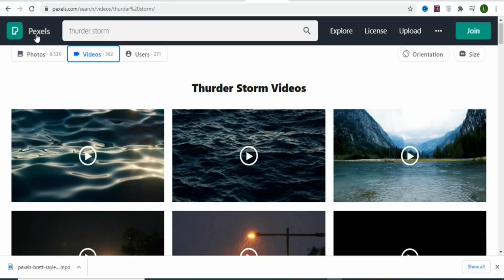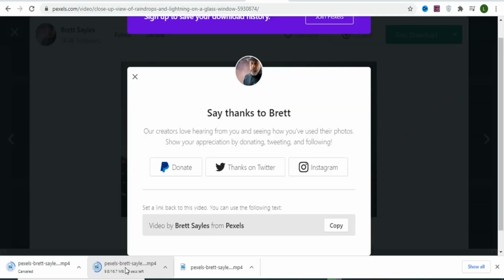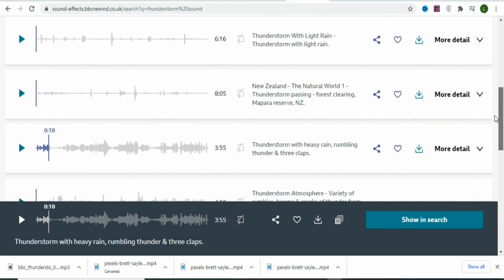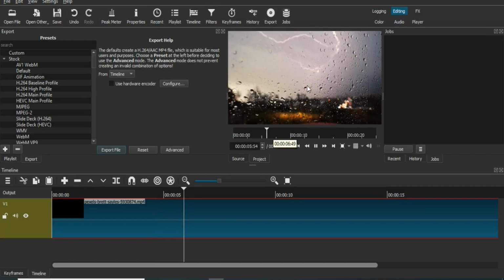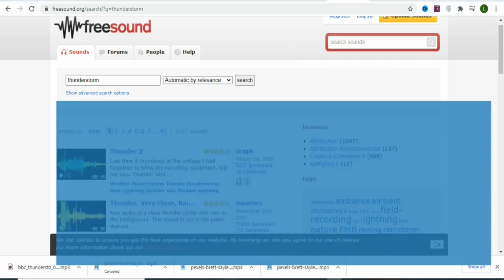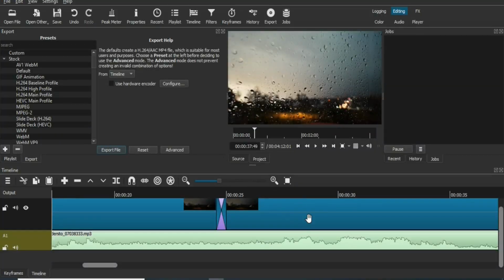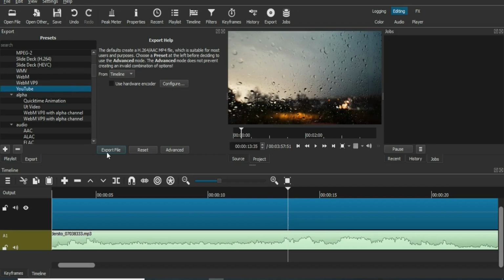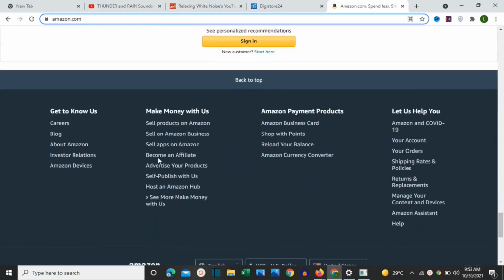Make $4,000 Per Day Posting Rain Videos | STEP BY STEP TUTORIAL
For this side hustle, I just couldn't wait any longer to show you guys. You can make more than $4,000 per day posting rain, thunderstorm, and relaxation videos on YouTube. So I created this completely free step-by-step guide on the rain sounds side hustle to show you guys an amazing method to make money online in 2021 with YouTube. These are called faceless YouTube channels or cash cow channels, and you can use them to scale your income to the moon! The best part is, you can make money online doing this as a student or as a teenager, anyone can do it! It requires zero startup cost.